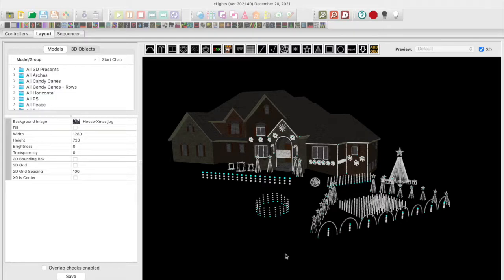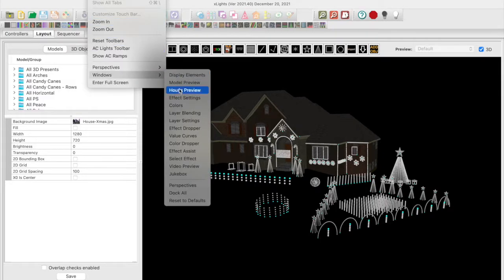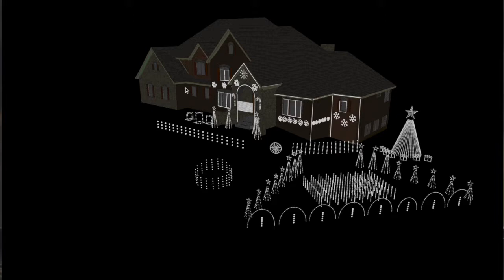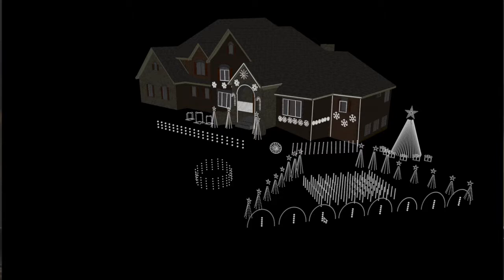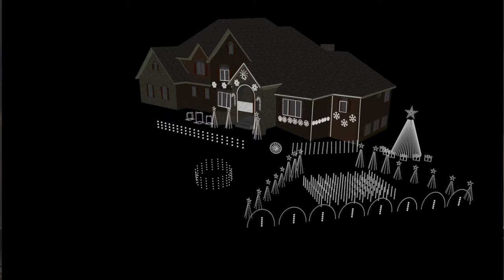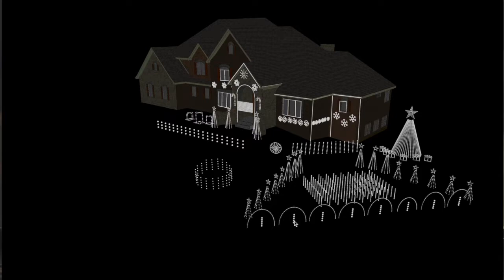Behind The Scenes Look - 2021 Display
In the tutorial I’ll do a behind the scenes look at this years display and what it takes to put on a holiday light show.

I will start with what it looks like designed and modeled in xLights in 3D, then do a walk-through of the actual display setup.  Next I  will explain the network setup and take a look at many of the props used and how I mounted them.

Timecodes:
0:00 - Intro
0:34 - xlights 3D Model
4:19 - Controllers
5:20 - System Network
5:53 - Network Diagram
6:43 - Outside Overview - Arches
7:17 - Arch Mounting
7:27 - Side View - Mini Trees
7:37 - Mega Tree and Star
7:55 - Mega Tree Base and Chroma Presents
8:03 - Maker Pipe Coupler
8:09 - Main Controller
8:18 - Inside Details of Main Controller
8:36 - Peace "Cube"
8:50 - Closeup of Peace Stake
8:58 - Mounting of Peace Stake
9:10 - Main Controller 2
9:23 - Differential Remote Front
9:32 - Differential Remote Back
9:38 - Differential Remote Inside
9:54 - Matrix
10:15 - Matrix Controller
10:38 - Matrix Controller Mounting
10:49 - Front Entrance Props
11:15 - Stone Veneer Prop Mounting
11:35 - Stone Veneer Anchors
11:46 - Brick Prop Mounting
12:15 - Verticals
12:28 - Ground Mounted Props
12:58 - Spinner Mounting
13:20 - 3D Present Mounting
13:48 - Conclusion